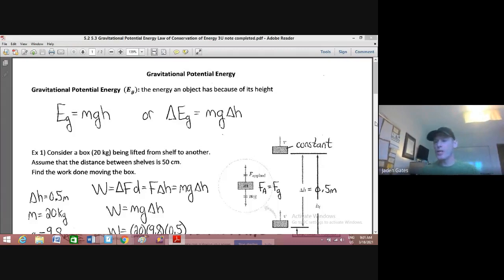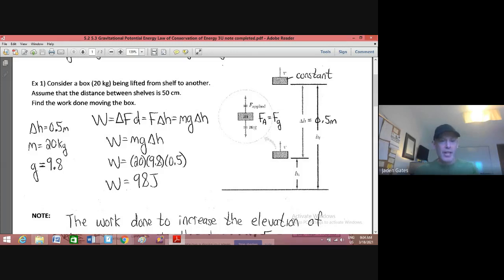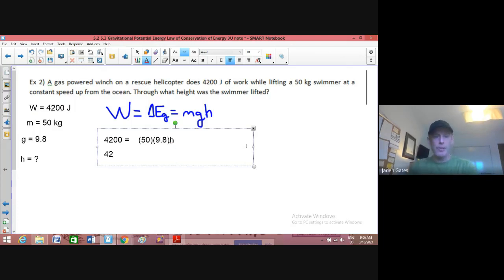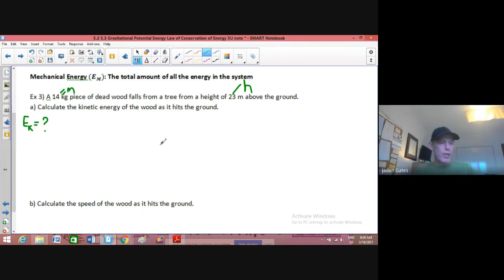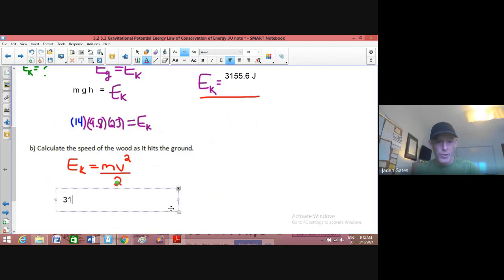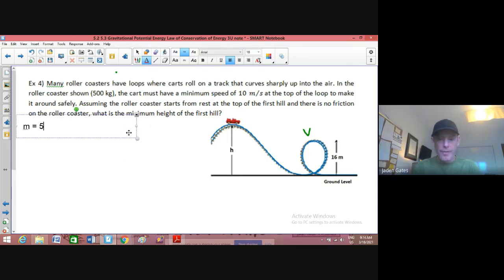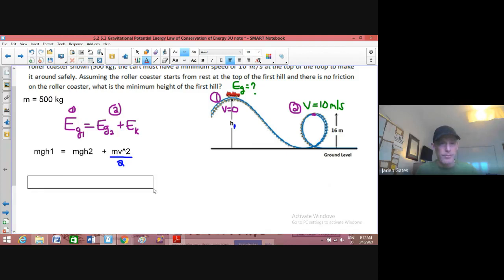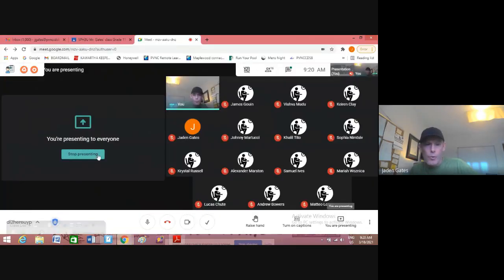SPH3U 5 2 5 3 Gravitational Potential Energy Law of Conservation of Energy